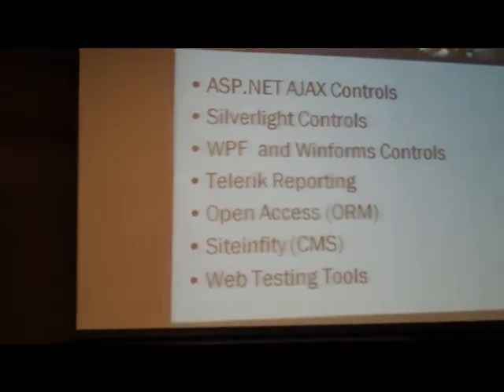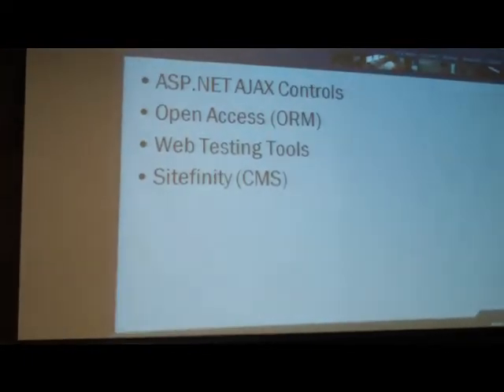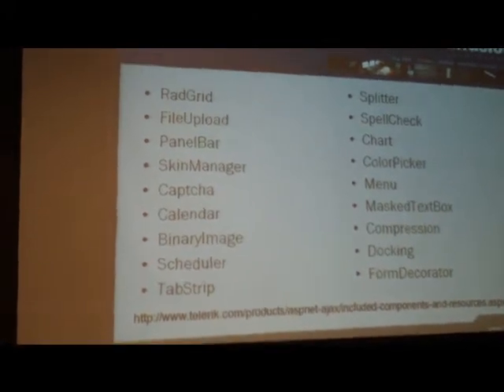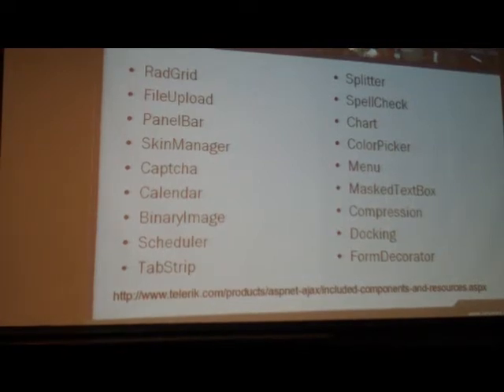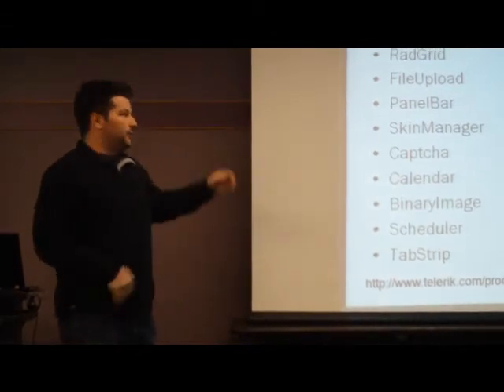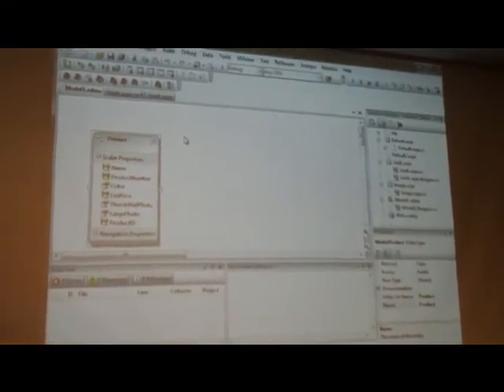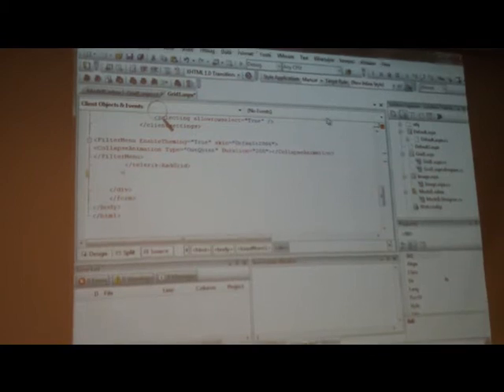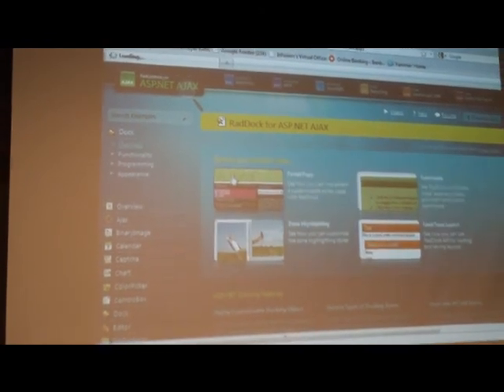Kyle Kelin - TDNUG 10/26/2009 Part 1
Kyle Kelin shows off the Telerik controls for asp.net